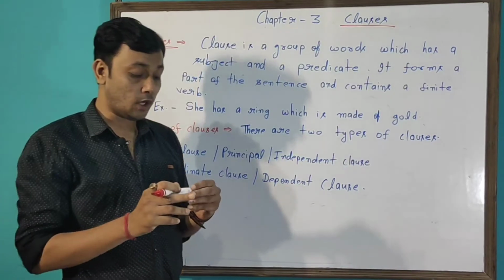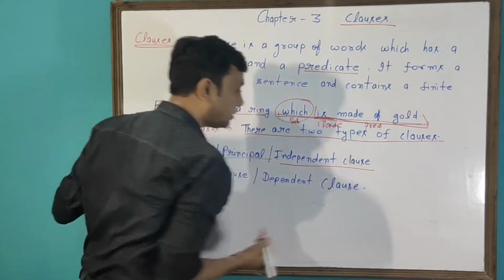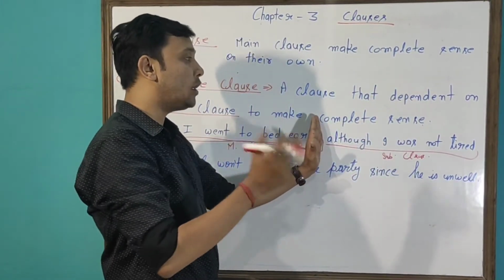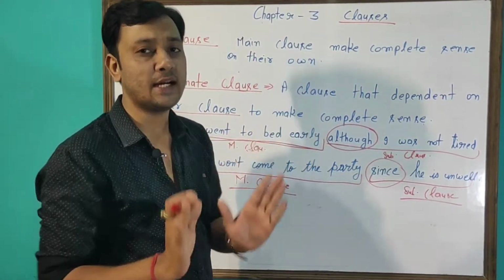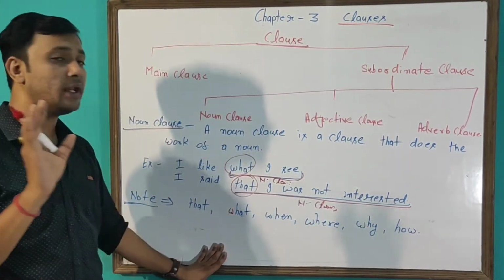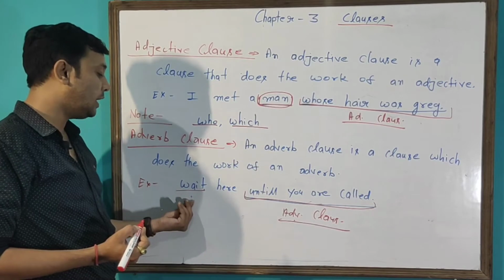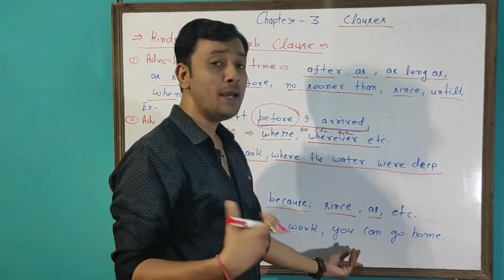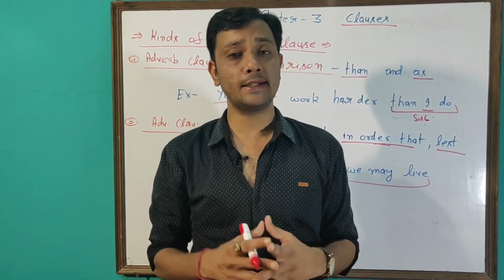English GrammarClass-8th chapter-3 Clauses